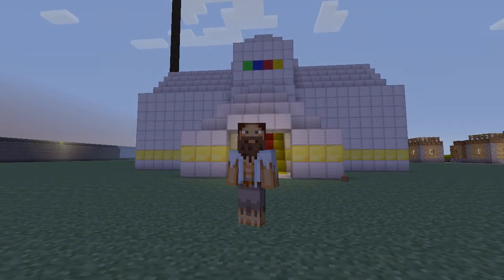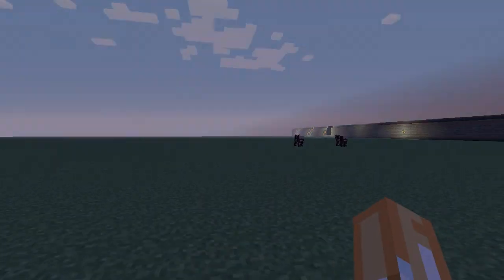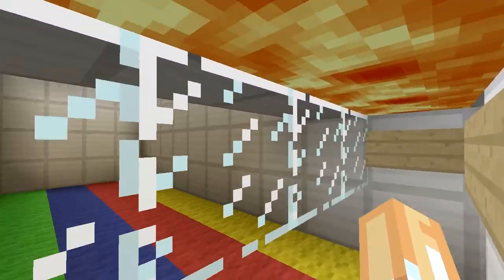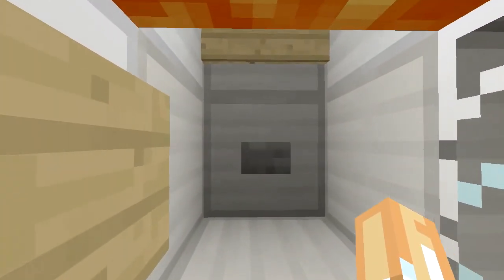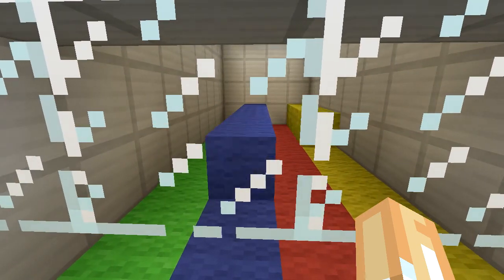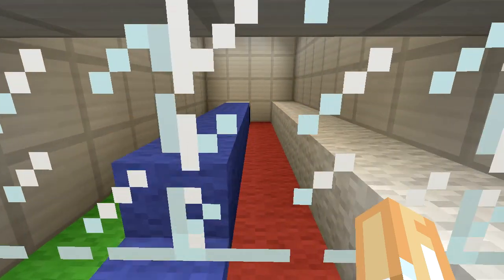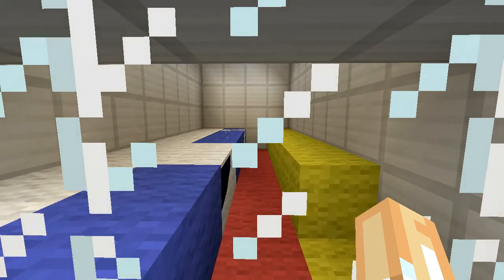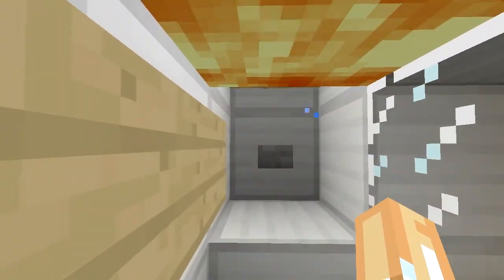Rainbow Runner - Minecraft Mini Game (Notch Fail!)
Welcome Neighbors! We started a Facebook page, join the fun

Dodge the incoming colors. now if only pistons worked in Minecraft Xbox.

Please comment, Like and give us some feedback so we know how better to bring great HD gaming content to YOU.

All footage filmed on the Xbox 360 using a BlackMagic Intensity Pro Capture card for the Mac. Gameplay Edited with Adobe Premier Premier CS5.